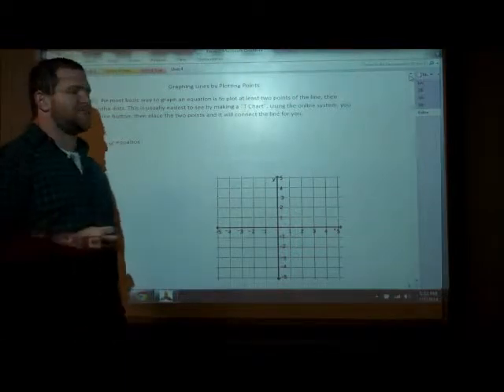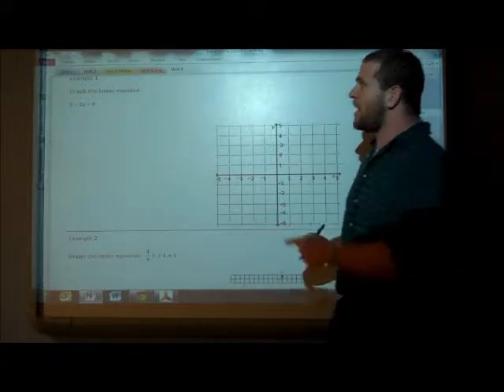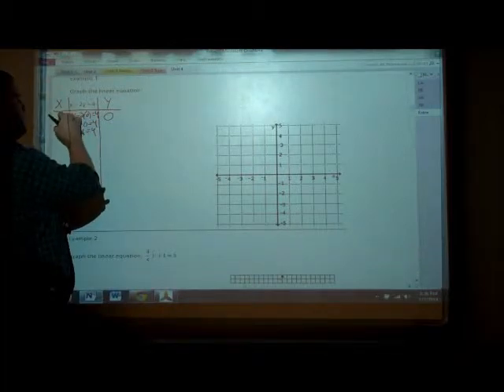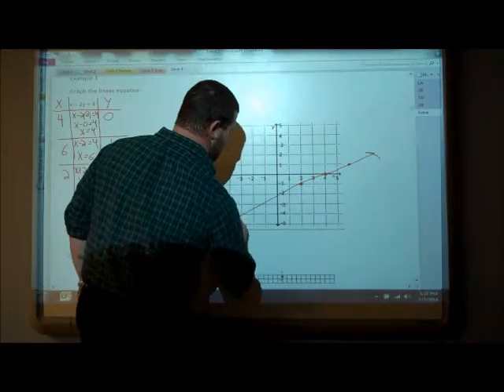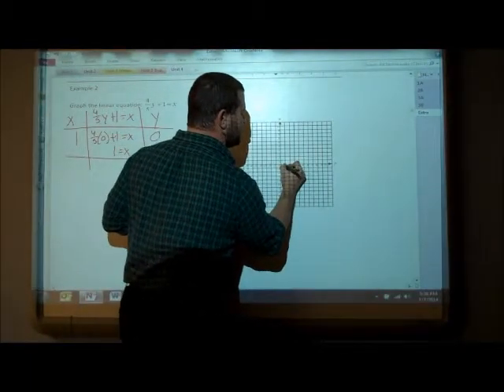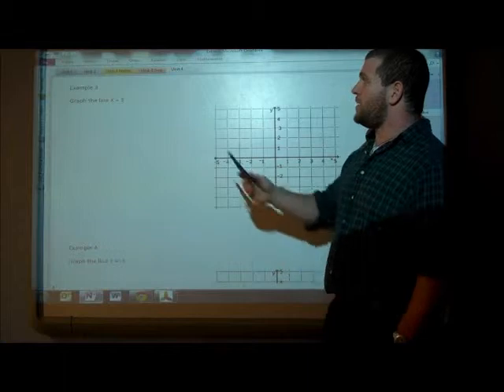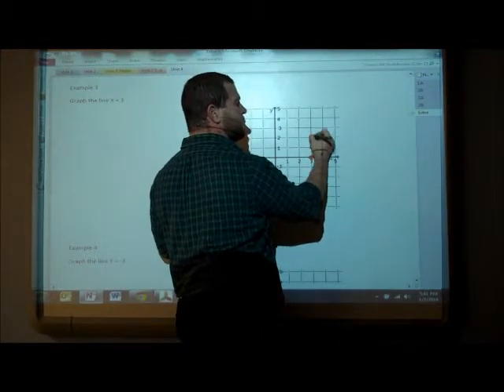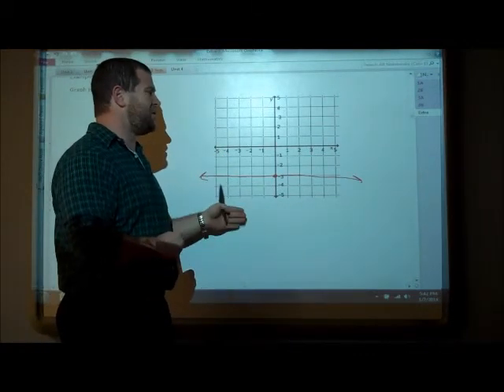Graphing by Plotting Points